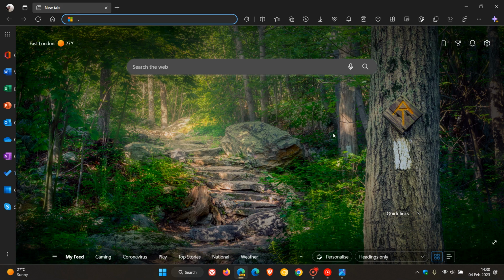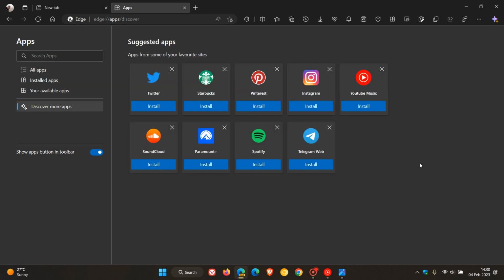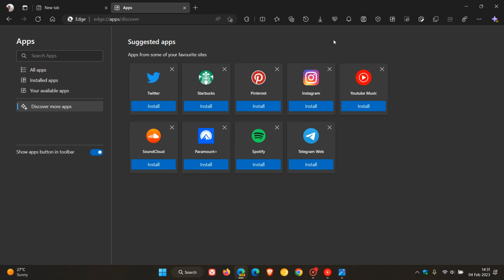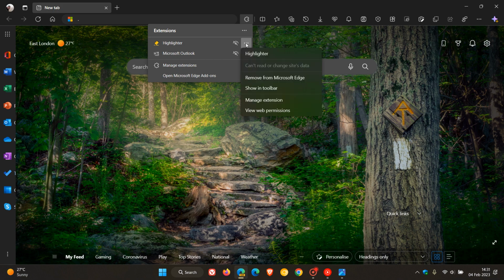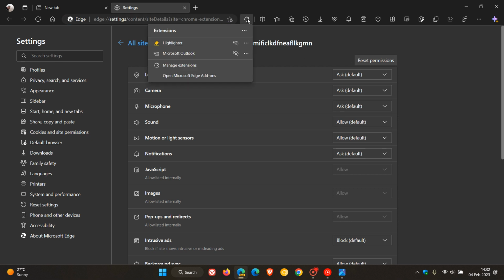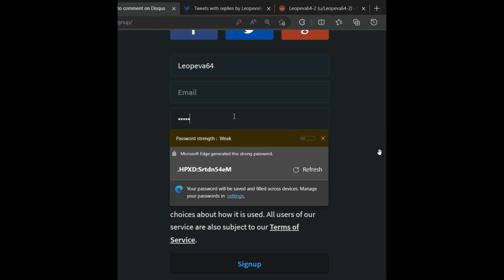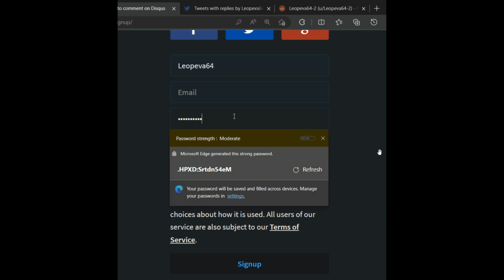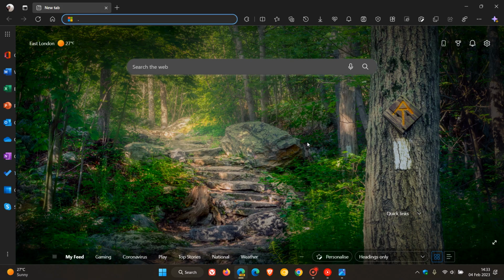More features coming to Edge: New password strength indicator, Discover more apps, Web permissions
As spotted by u/Leopeva64-2 on Reddit, in Edge Canary 111, Microsoft is testing making it more difficult to crack a password. We also get a new "Discover more apps" section on the apps page and a new "View web permissions" button in the extensions menu. Here are some other changes coming to Edge